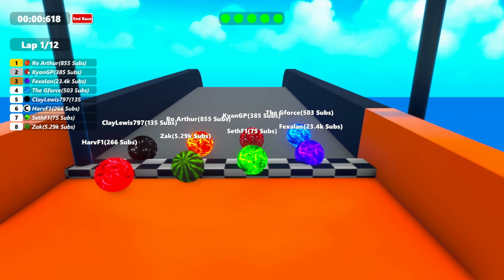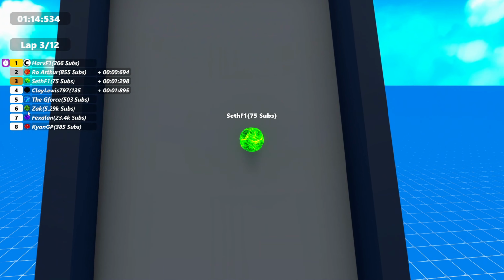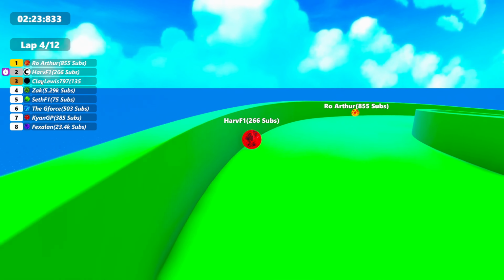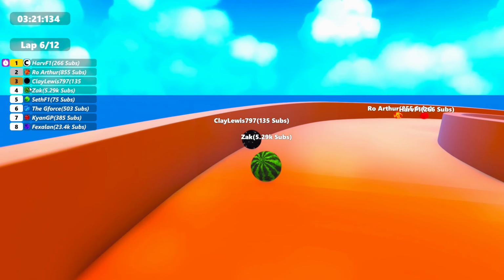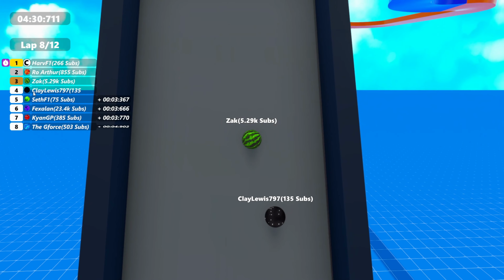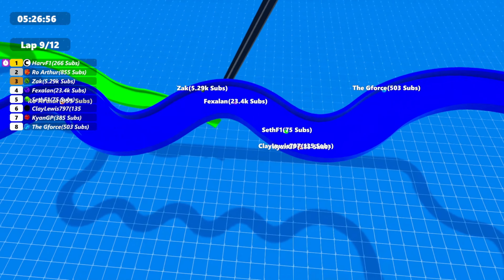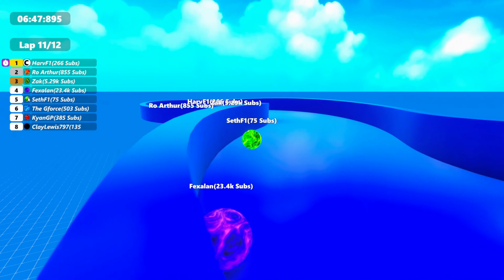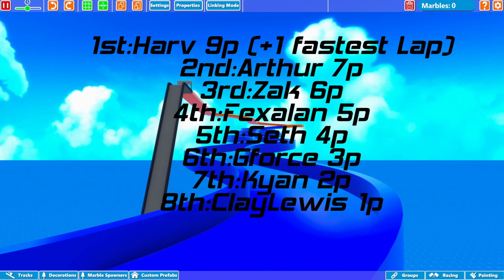RRYM League Race 1 Australia Highlights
This is a new idea i have come up with which is think is pretty cool
RRYML stands For Ro-Racing Youtubers Marble League.
there a 6 races and this one was a banger. Big battles for podium and a big mid field battle. Hope you enjoy the series and see with next video!